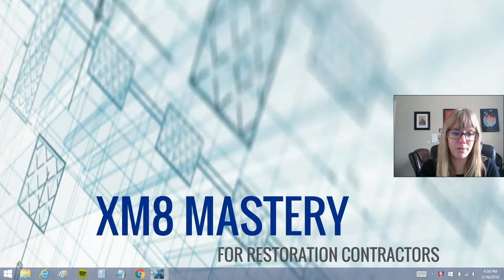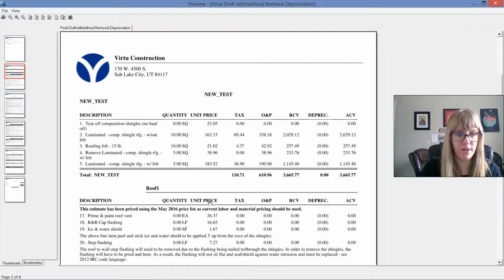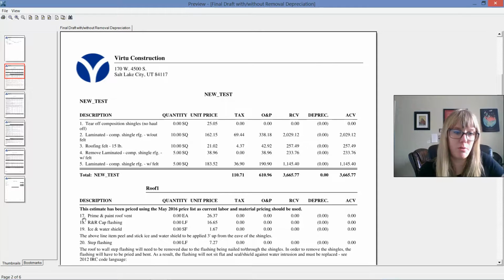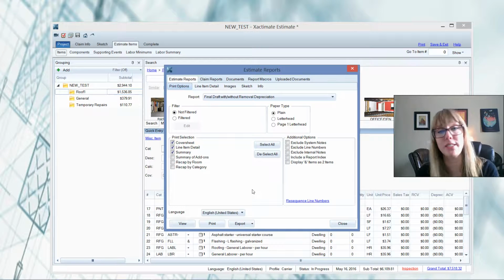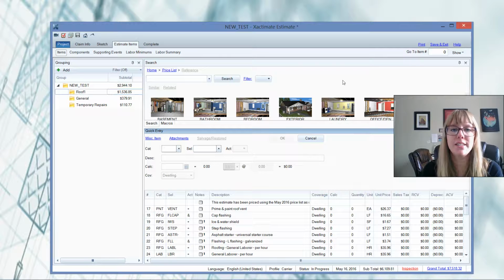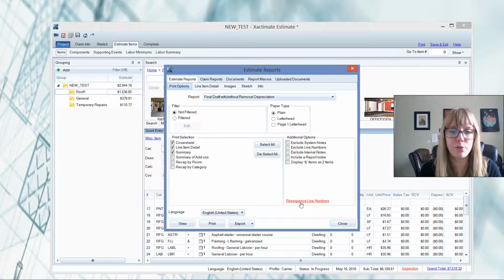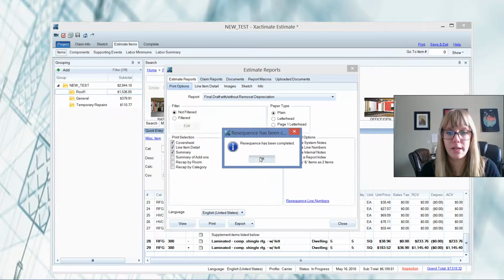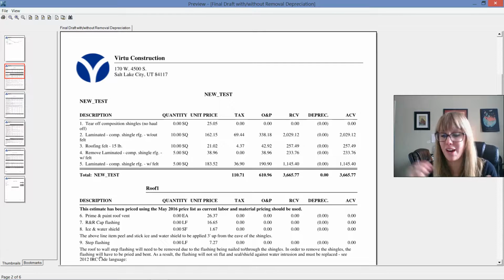Be Professional: Learn to Resequence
One of the biggest pet peeves I have is receiving an estimate with the line items #'s all outta wack! It makes the negotiation process confusing and just looks plain unprofessional, if you ask me.

In this week's Tech Tip, I wanted to cover how to resequence your line numbers in Xactimate in order to avoid looking like a newbie and to create the most polished-looking estimate possible.

For more advice and tips like these, hop on over to my blog - see you there!